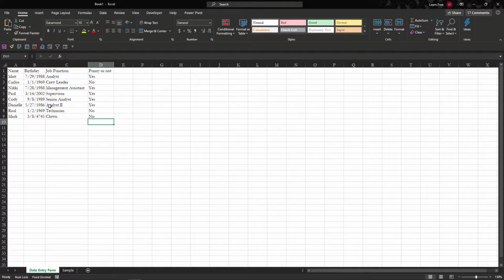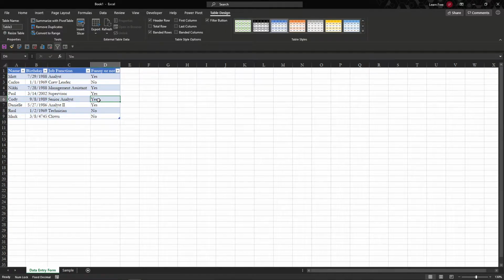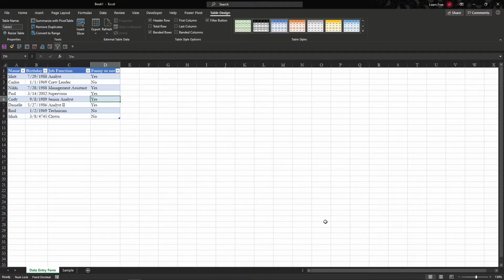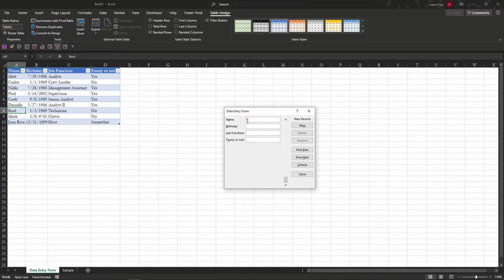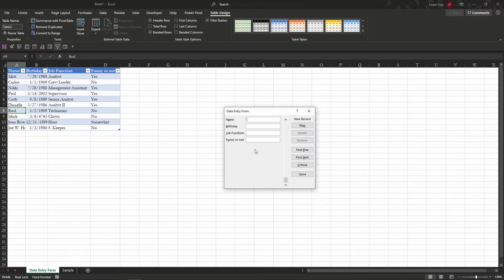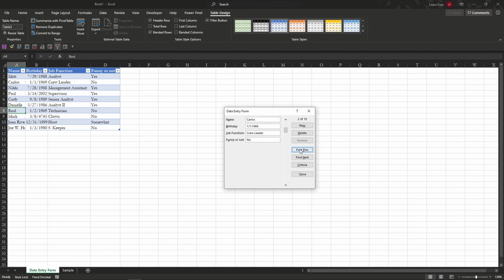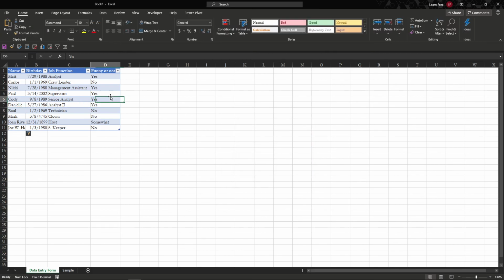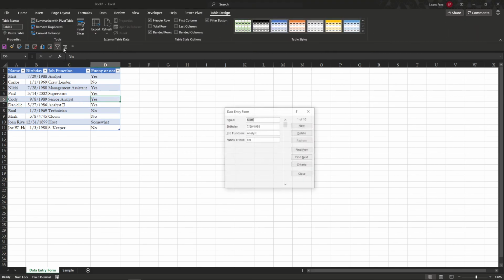Learn excel in 10 minutes: data entry form excel tutorial 2021 online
Learn excel in 10 minutes with these data entry form without vba methods. Simplify your data entry, we add an item to the quick access toolbar, create a table, and we have a simple, easy, fast, efficient, data entry form you can pull up in seconds each time you open the spreadsheet. It'll make your data entry go faster and reduce mistakes and lessen the need to learn all data as soon as the user opens the spreadsheet.